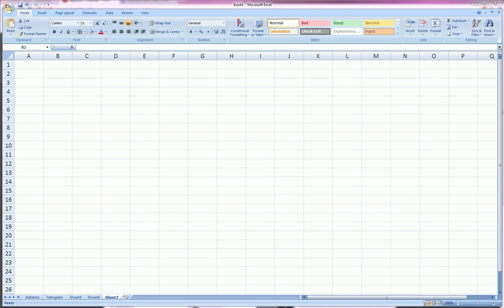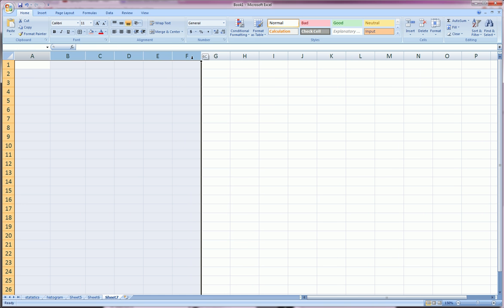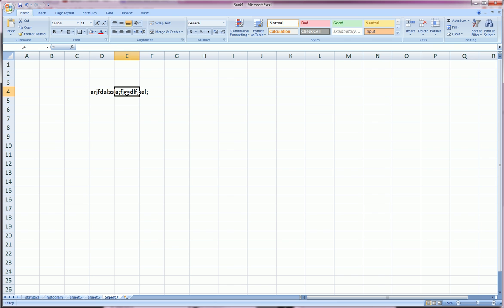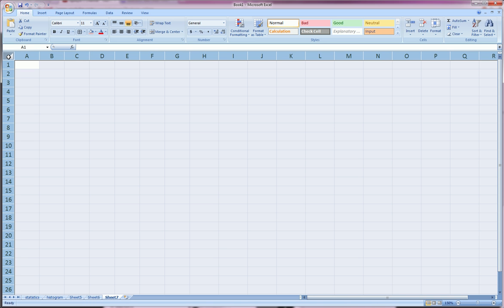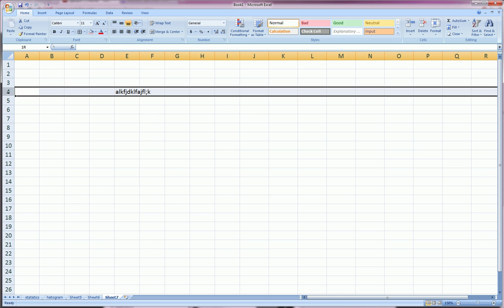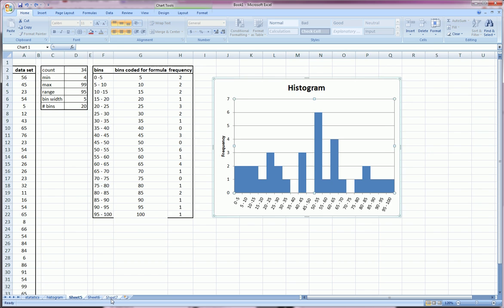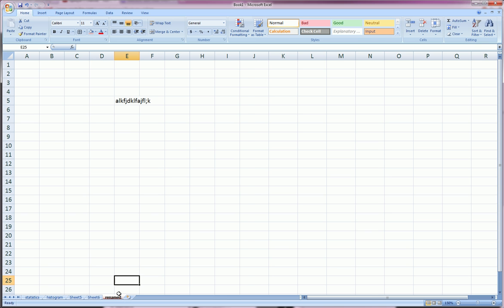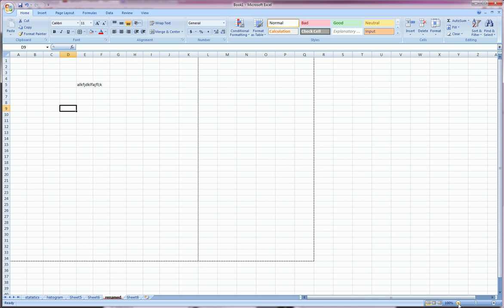Basic Skills in Excel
This video covers navigating and comfortably moving around in Excel, which I have found many of my students need help in. Oftentimes students are taught to use intermediate and advanced functions in Excel and have yet to get comfortable with the extremely useful basic navigation techniques.